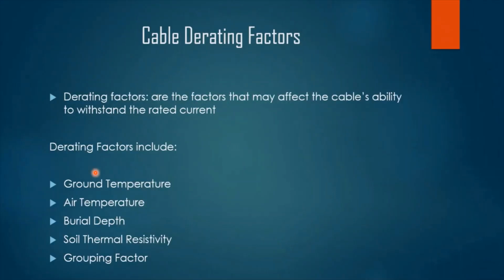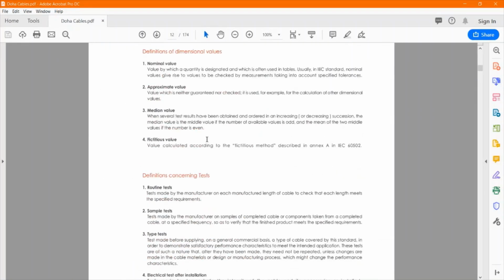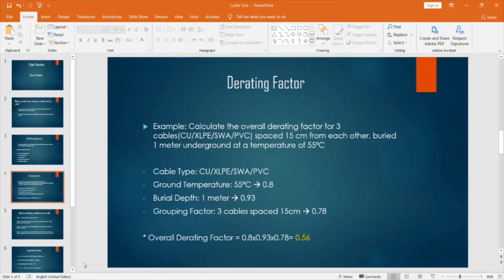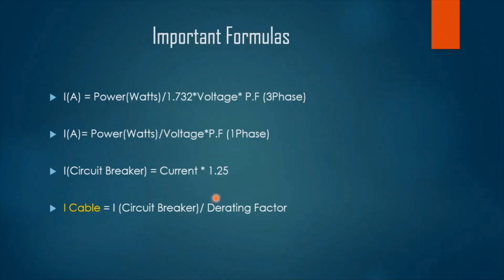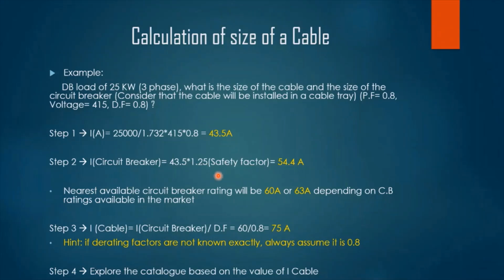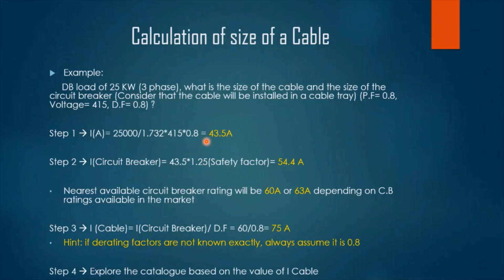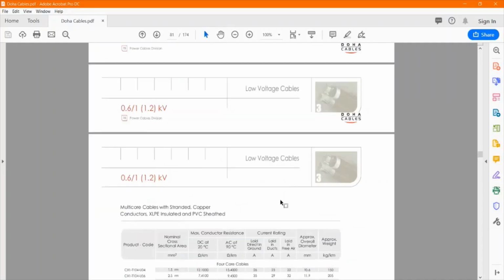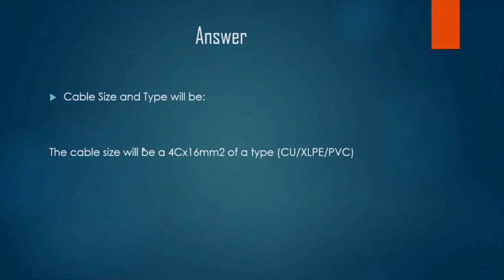Guide to Cable Sizing & Calculations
In this guide, you will learn how to size cables using simple steps and taking into consideration derating factors.